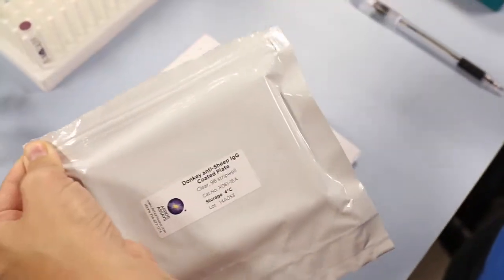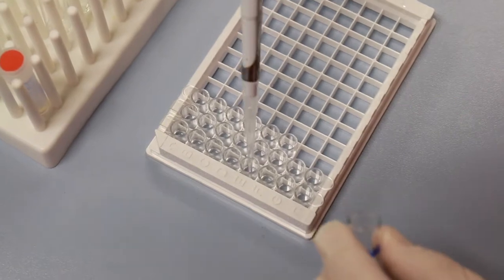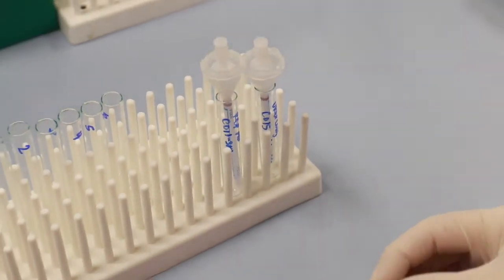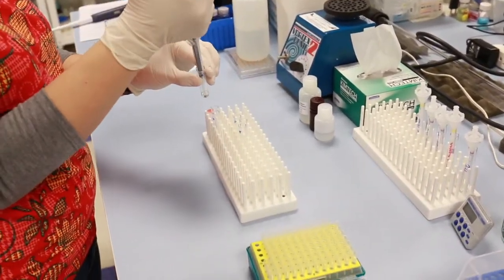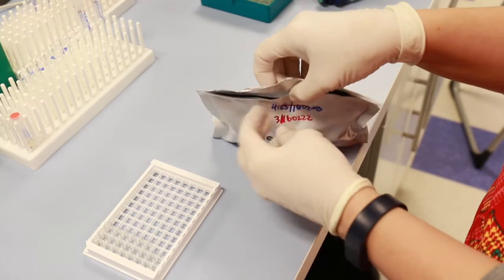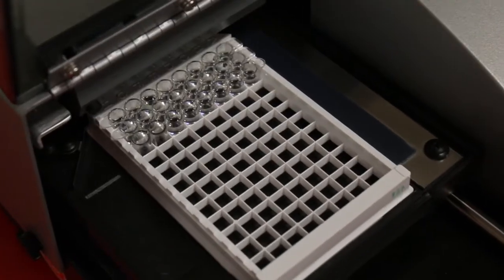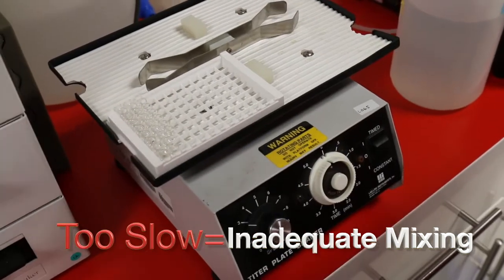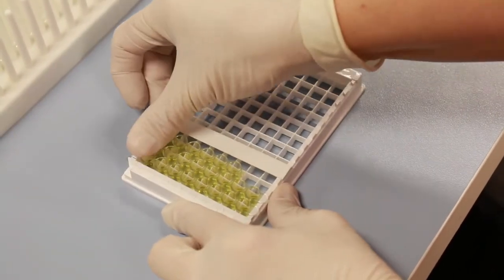Assay Tips & Tricks - Arbor Assays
Tips and tricks to get the most out of your assays.